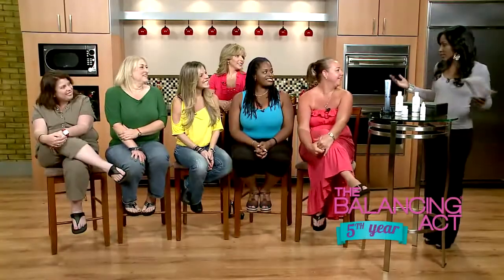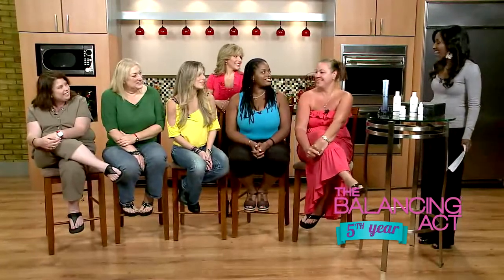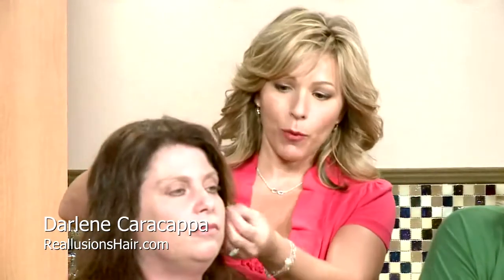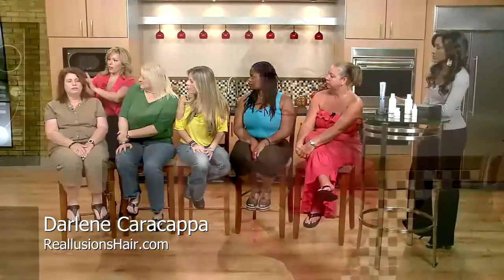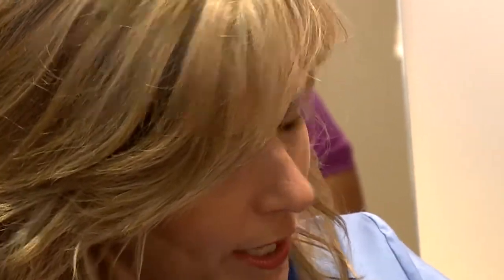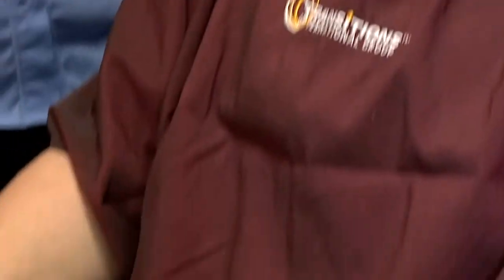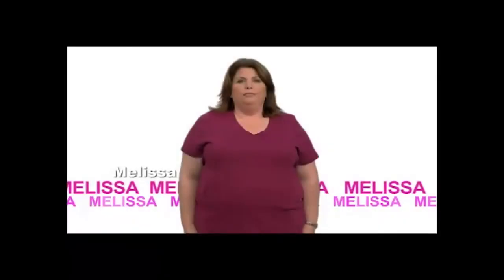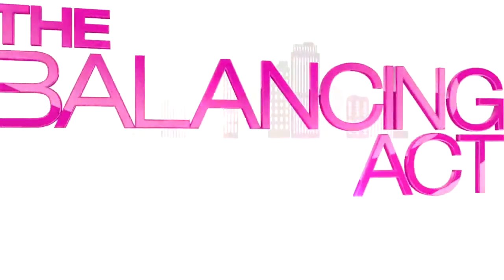Melissa - The Balancing Act. Reallusions Hair for Women